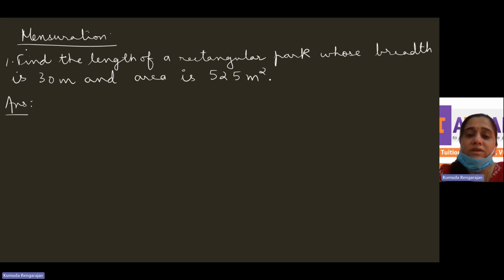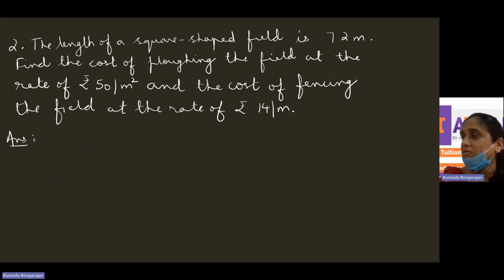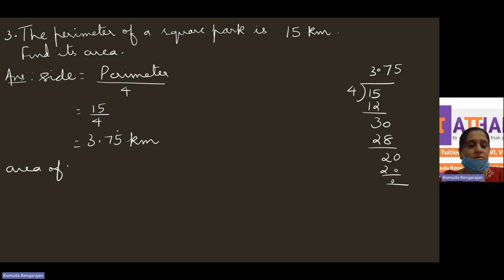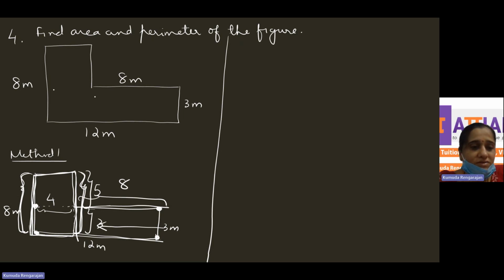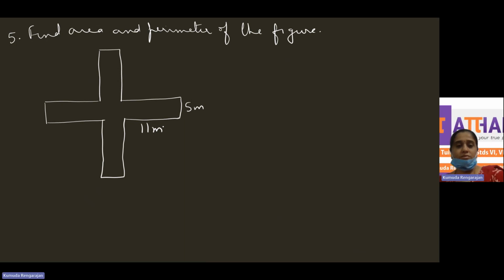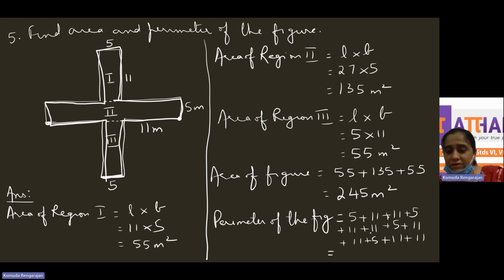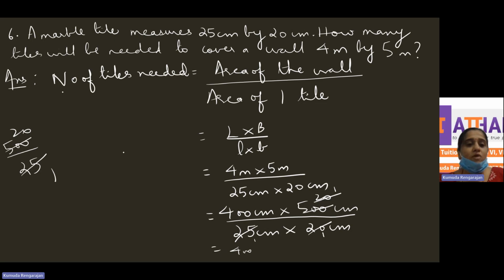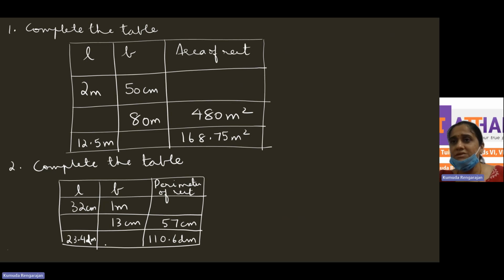CBSE-VI-Perimeter and Area-Session-13(25/08/2023)